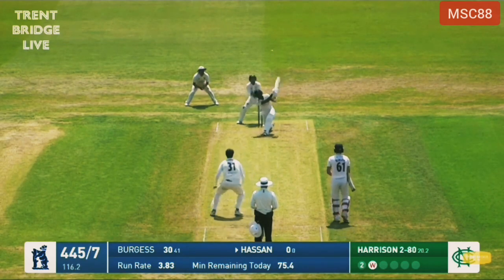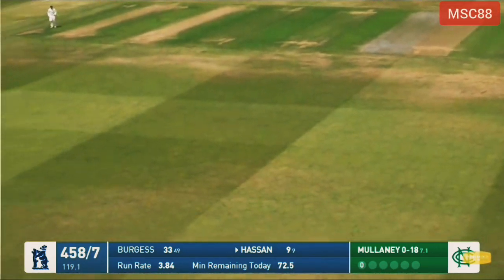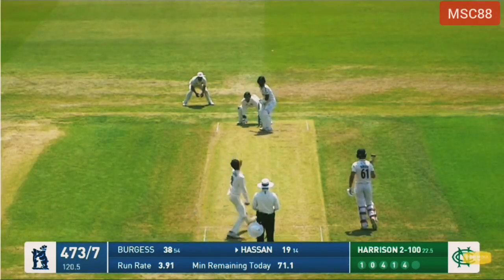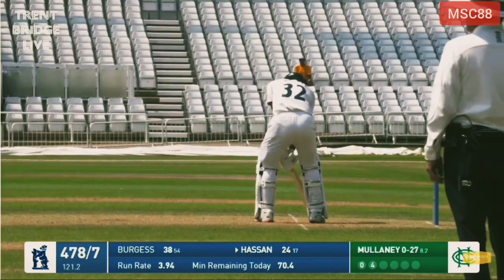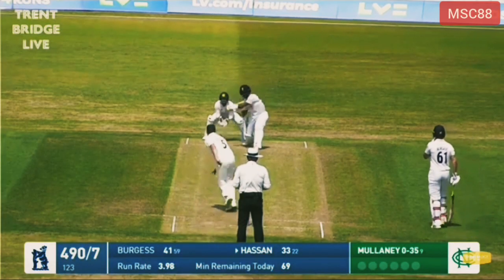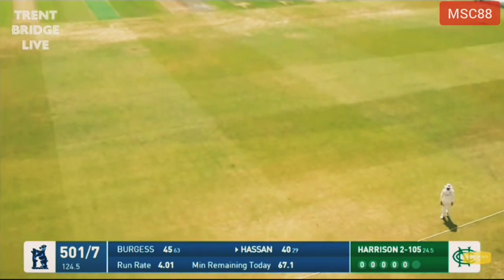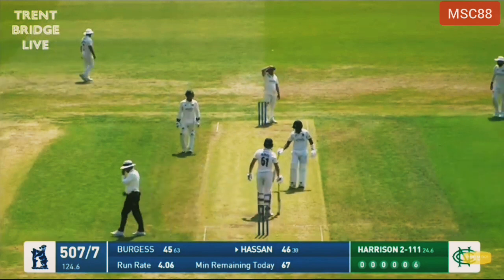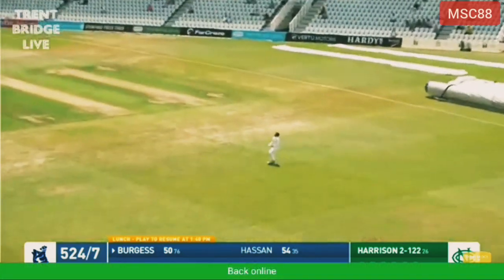Hassan Ali Fifty Five Sixes 4 Four 54 Runs |Hassan Ali Great Form 6,6,6,6,6